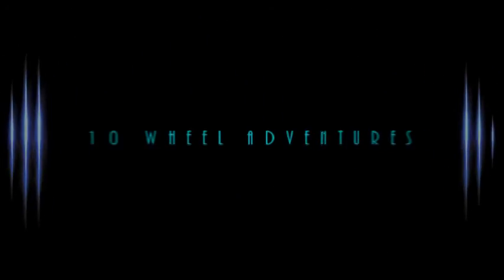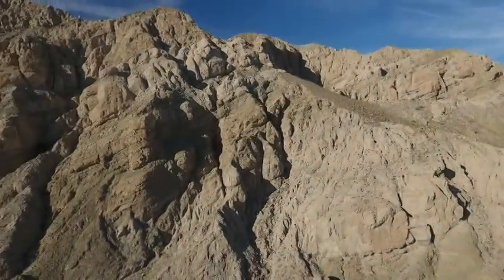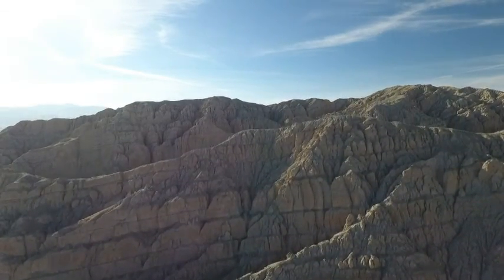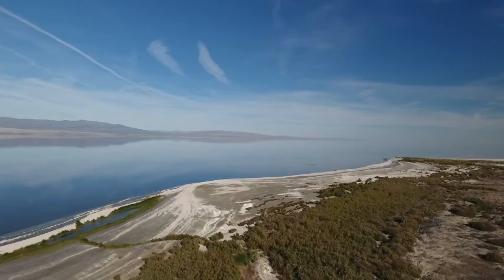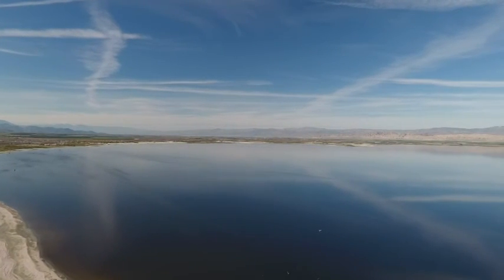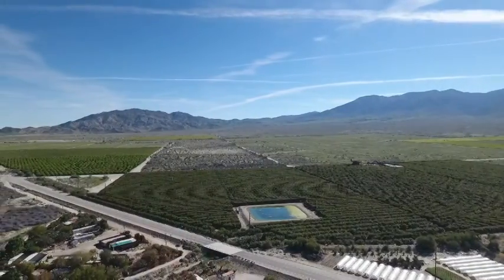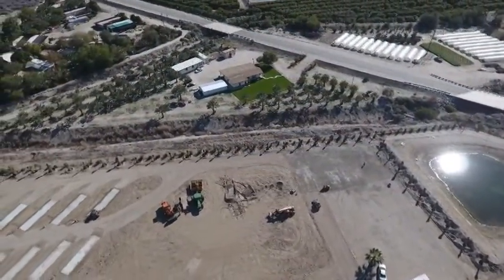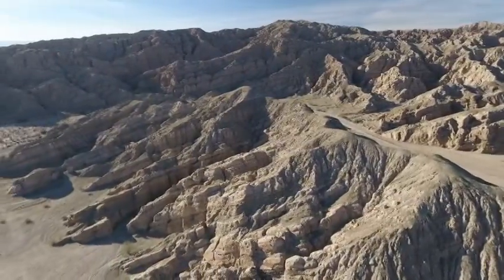10 Wheel Adventures in Coachella Valley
We travel to the Coachella Valley in California this week.